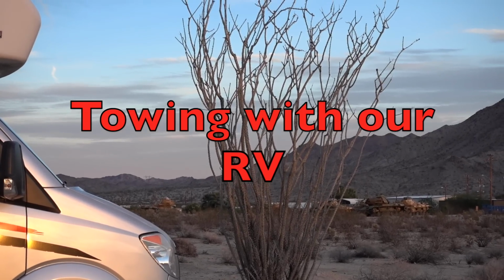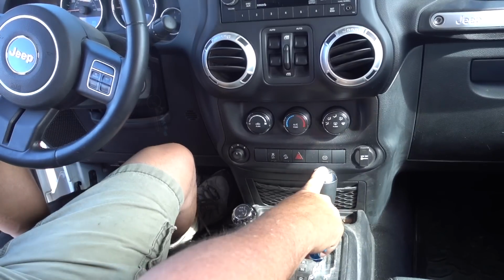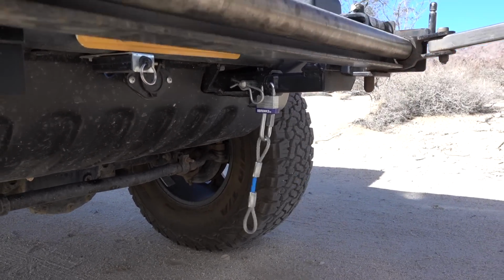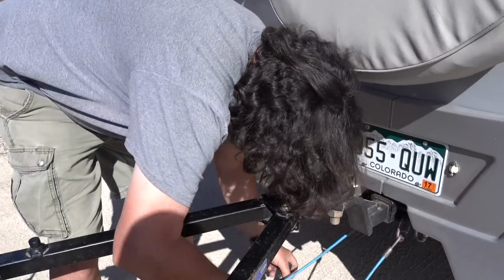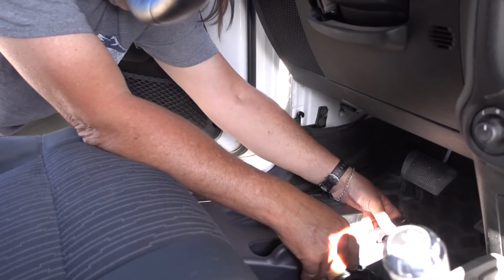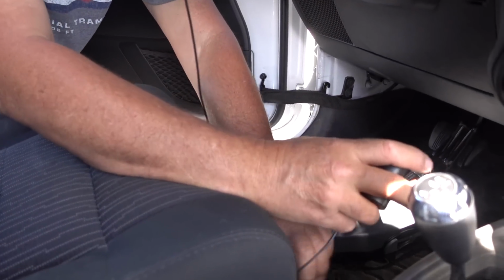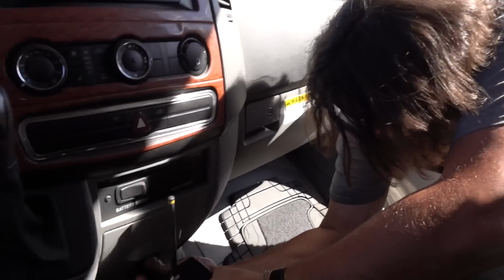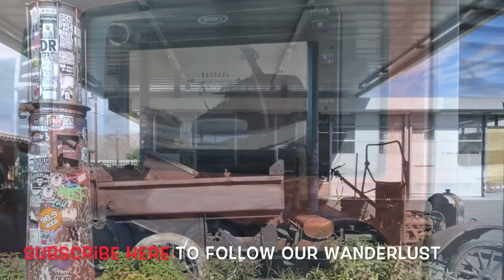Towing our Jeep with our 24' Winnebago View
This video is about Towing our Jeep with our 24' Winnebago View. We love to explore when we get to our destination. We feel that if we stay somewhere at least for a week or more we really can see it and get a feel for an area by day tripping with our Jeep or bicycles. We have a  5000 pounds towing capability and our Jeep is 4800 pounds, so it is pushing the limit. We do unhitch when we face a steep grade and travel light in our RV to keep our gross vehicle weight under control.
For our braking system here is the and here is our link for the tow bar

Where we share some of our adventures, work camping tips and favorite spots.
We are Anja and Bob and we have been together for 28 years, we both have been born with the Wanderlust Gene and can't get enough of wandering and exploring this beautiful world. We have lived in California, New Mexico, Colorado and Hawaii, but have wandered many states and countries. We are Full-Time RV-ers and travel and work camp in a 2010, Winnebago View 24A Diesel Sprinter. We like to bring our 2012 Jeep Wrangler unlimited with us to explore where the RV can't go. We are not retired yet so we have to work on the road, we work camp at National parks, Forest Service and State parks and design some t-shirts and stickers and make some jewelry that are inspired by our travels. We will be selling those on our new website soon. We enjoy boon docking in nature or dry camping off grid along the ocean, in deserts and in the mountains. Our other passion is searching for treasures, one of those is a real Treasure Chest hidden by a fascinating gentleman named Forrest Fenn. We have been searching since 2013 and have filmed a few of our searches for you, so you can come along for the Thrill Of The Chase.